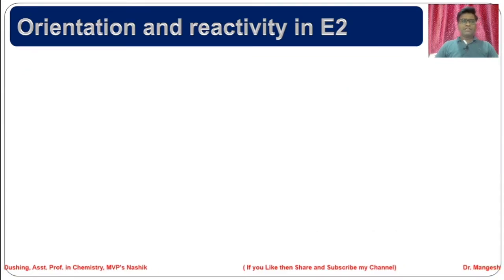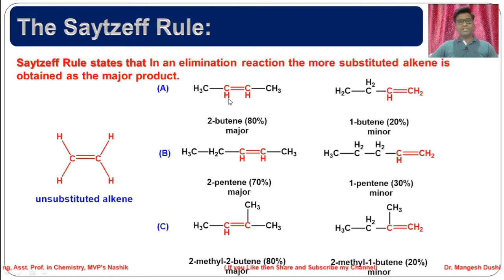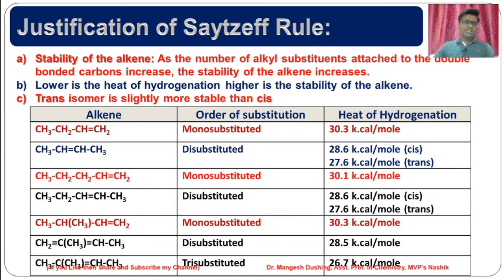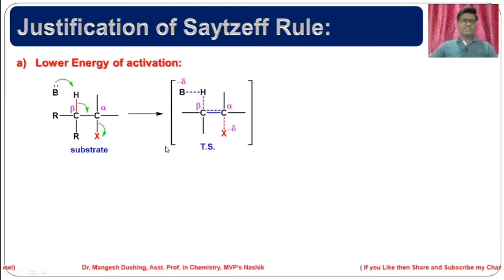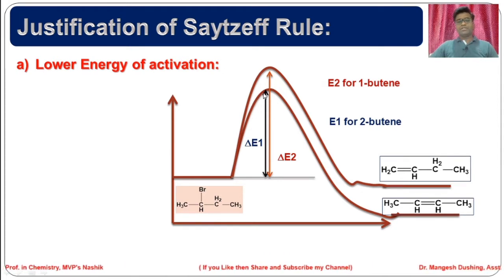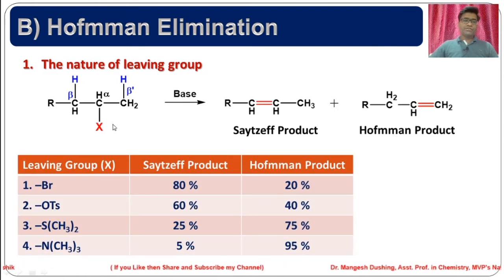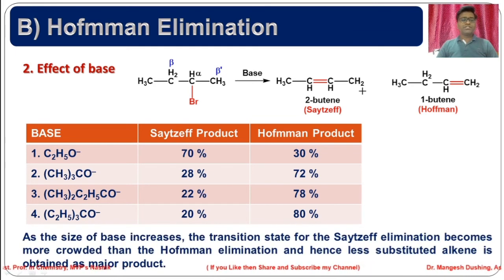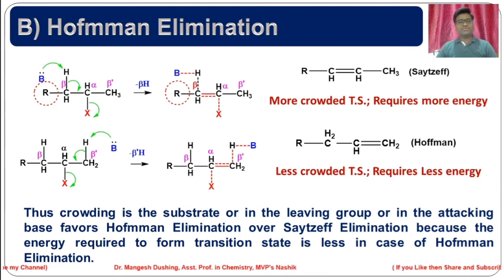Elimination reactions: Saytzeff Rule and Hofmann Rule: (Part-III)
In this video I explained Orientation and reactivity of Elimination reaction i.e. Sayrzeff rule and Hofmann rule.